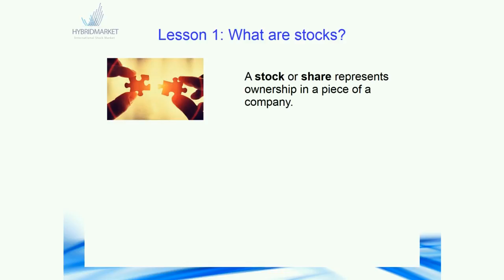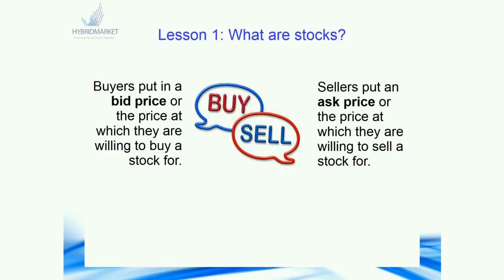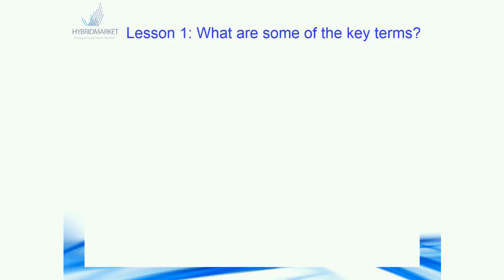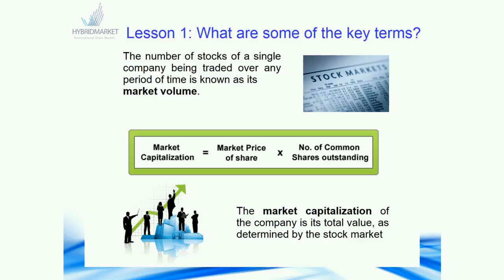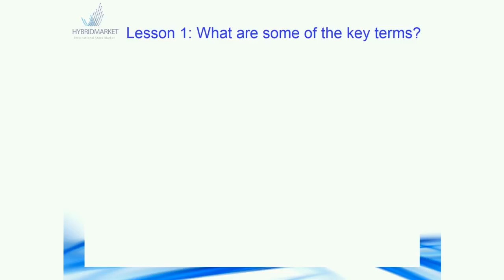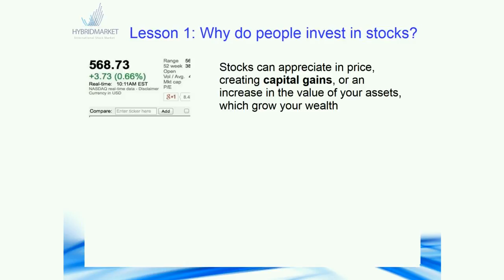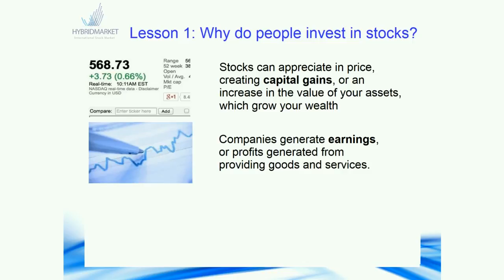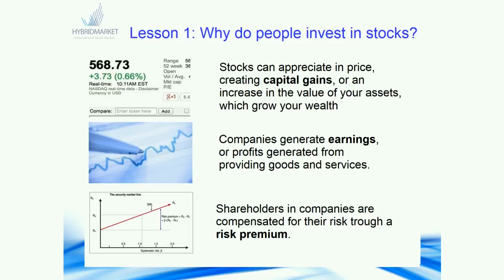HYBSE Lesson One : What is the Stock Market?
In this lesson, we we will discuss the following:
1. What is Stock Investing?
2. What are stocks?
3.  What are some of the key terms?
4. Why do people invest in stocks?